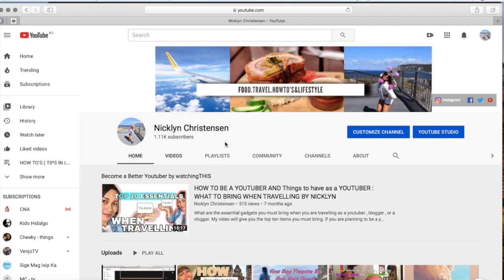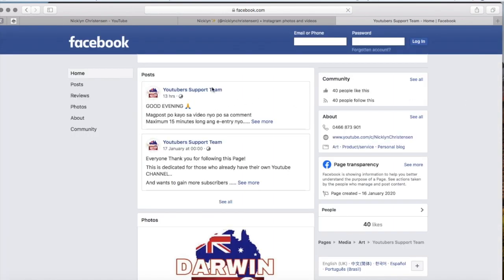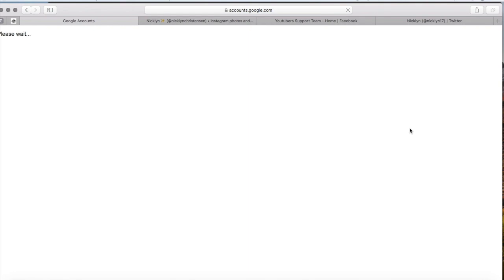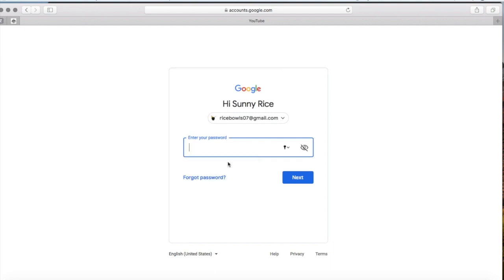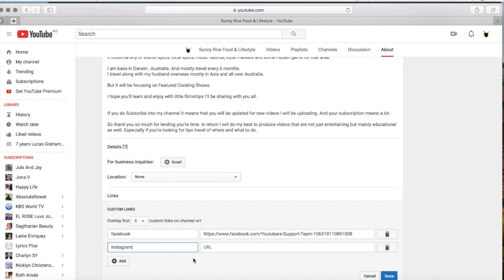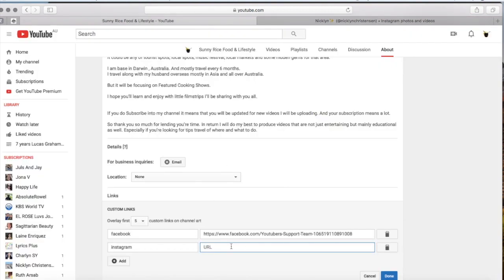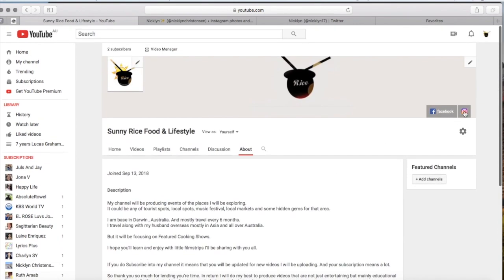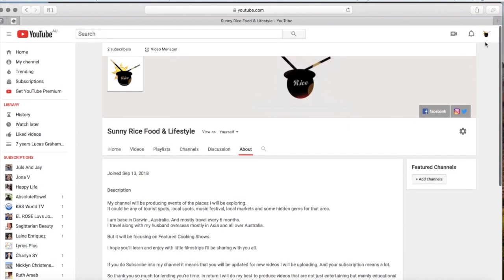How to insert a social media links like facebook, instagram, twitter account on your Youtube Account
1. Use of the information and data contained within this site or these pages is at your sole risk.
2. If you rely on the information on this site you are responsible for ensuring by independent verification its accuracy, currency or completeness. Youtube Tutorial Video on how to set up a social media links on to your front page youtube account.